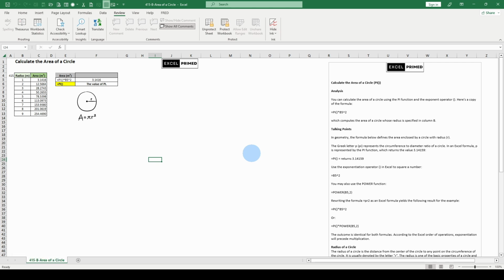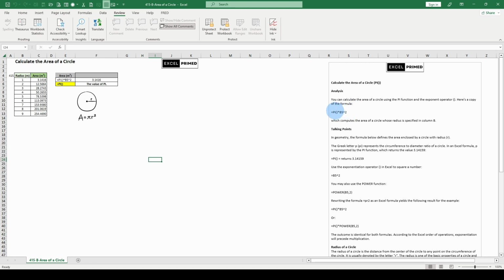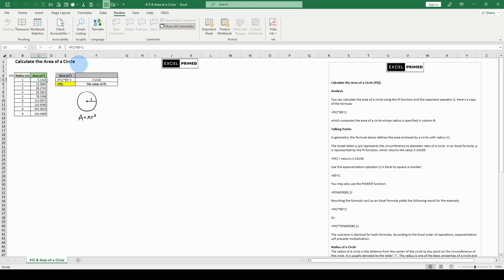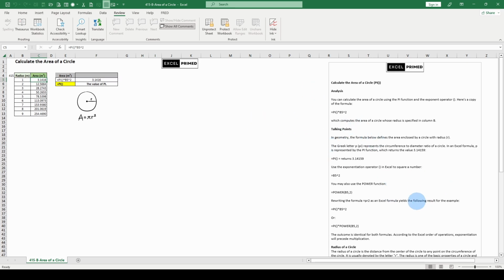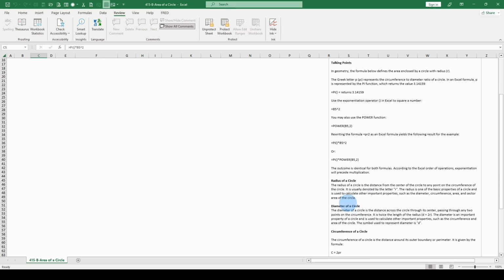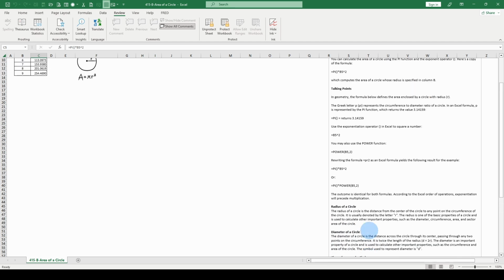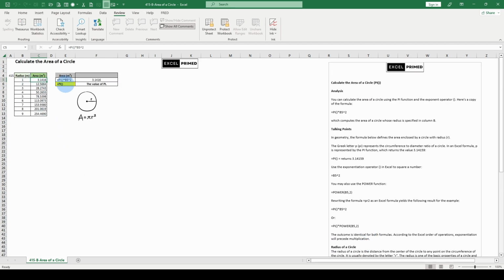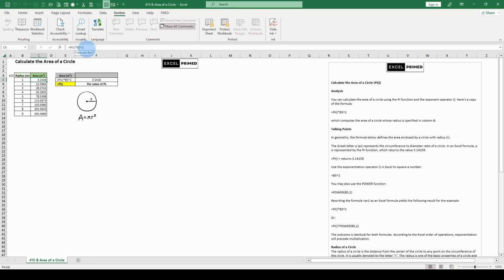Why Excel Is Secretly Great At Geometry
Think Excel can’t handle geometry? Think again—this method shows how to calculate the area of a circle with precision and zero confusion.

This Excel video teaches you the simplest way to find the area of a circle using Excel.

To calculate the circle's area, you use the formula =PI() * radius^2, where the radius is given in a specific column. The PI function represents the value of pi (approximately 3.14159), which is a crucial number in circles. The '^' symbol means you're squaring the radius, and Excel follows a specific order for calculations.

The radius is the distance from the center to the edge of a circle, while the diameter is the distance across it. The circumference is the distance around the circle's edge, and it's linked to both pi and the radius or diameter.

Understanding these concepts helps you work with circles in Excel effectively.